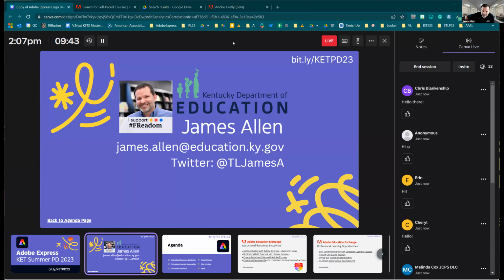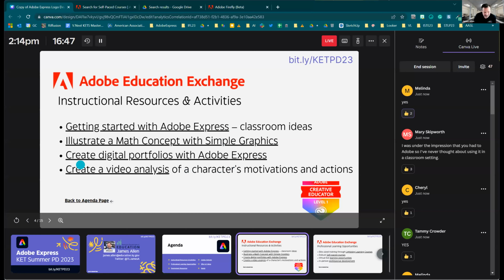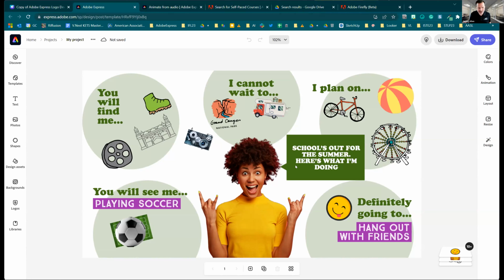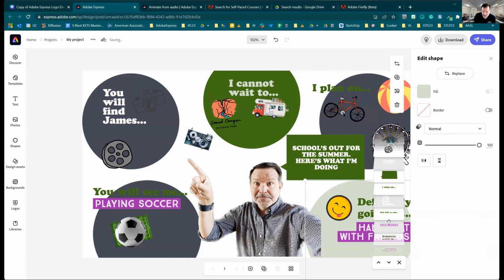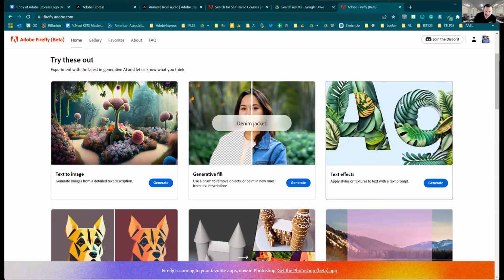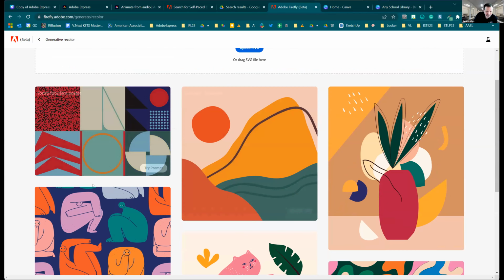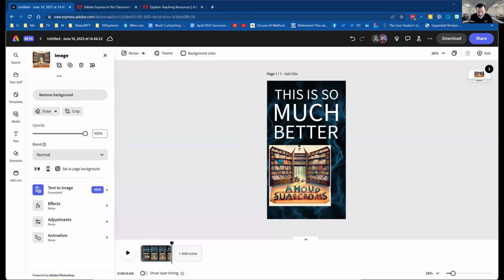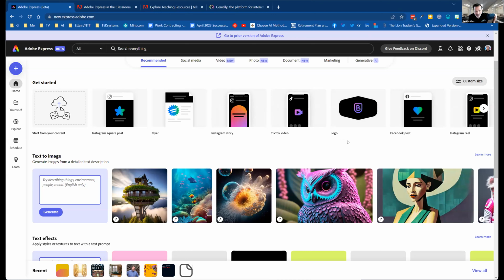Adobe Express Essentials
This session presented by KDE’s Statewide School Library Lead James Allen will give you an overview of the creative potential in the Adobe Express online and mobile design application. This is a free product for all k-12 teachers and students. Learn and practice some basic skills and tips to jumpstart your creativity in the classroom!

Interested in receiving PD credit? Courses based on these sessions will be available in July!